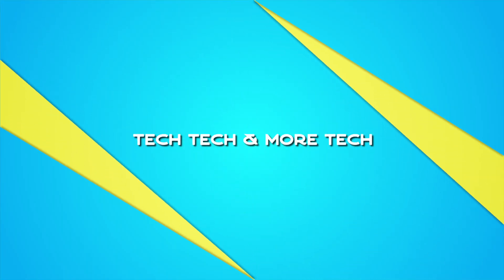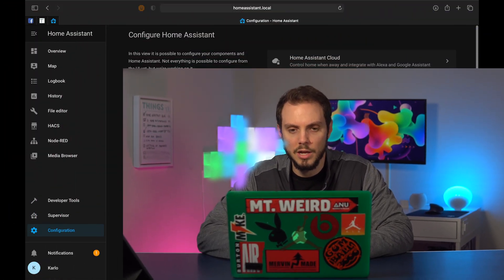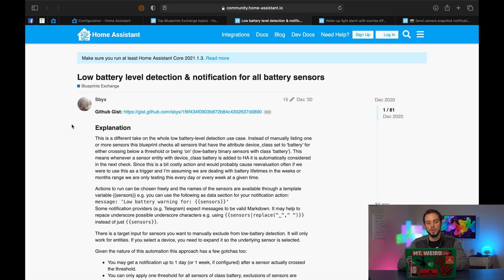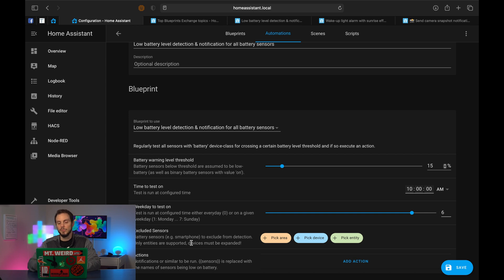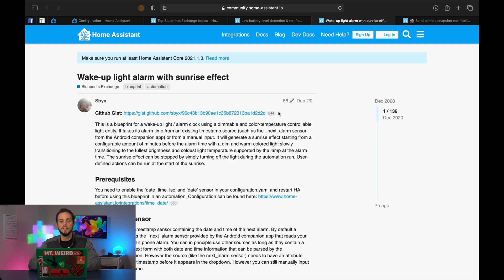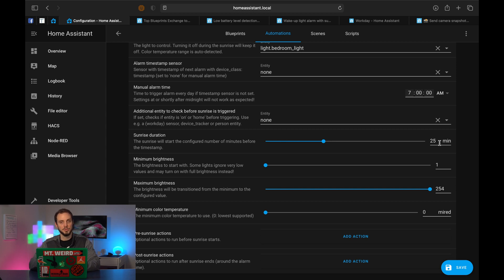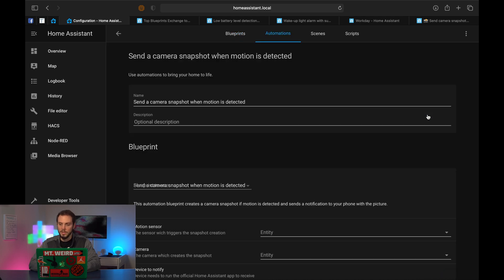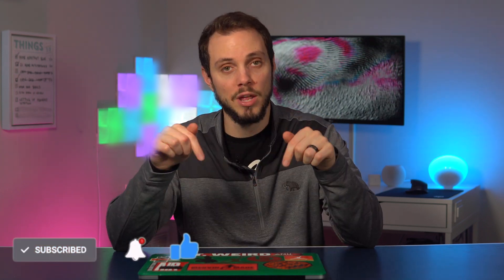Easy Guide for Home Assistant Blueprints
Home Assistant Blueprints are another step towards making Home Assistant more user friendly, and more inviting to smart home users.
They are essentially shared automation templates that anyone can create, share, and implement in their own Home Assistant setup.